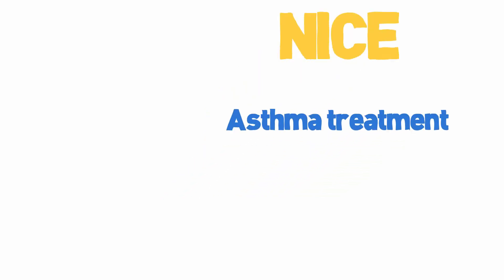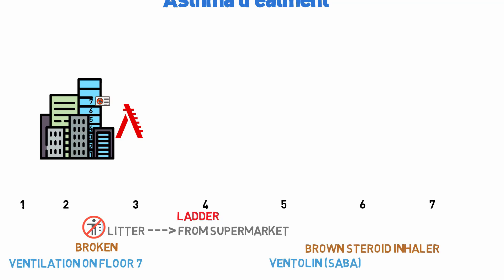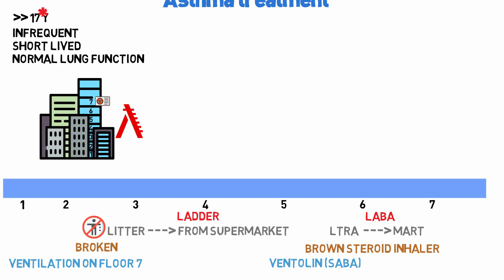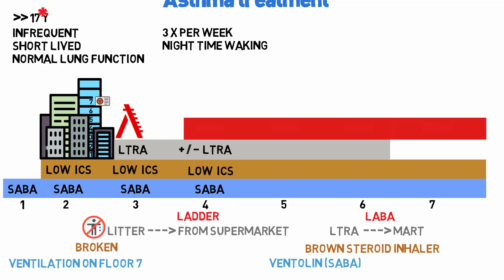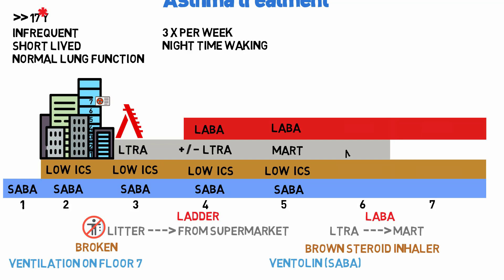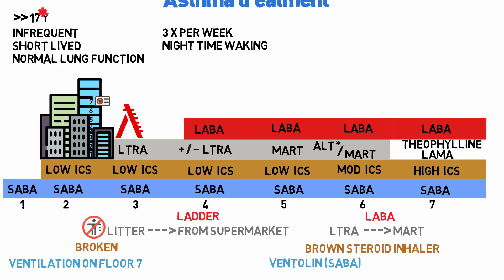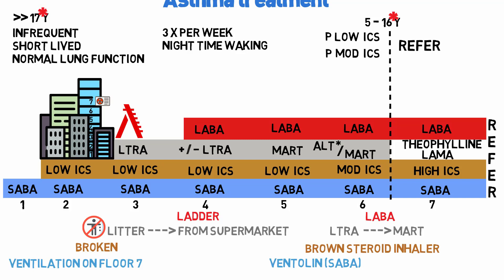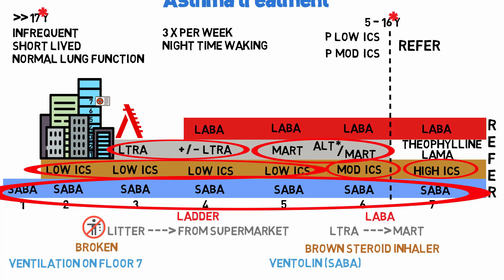MRCGP Crammers: NICE Asthma Guidelines 2017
Having a good working knowledge key guidelines for different conditions will help you for both the MRCGP AKT and CSA.

MRCGP CSA 100 Case Crammer course - 100 cases covered in 1 day